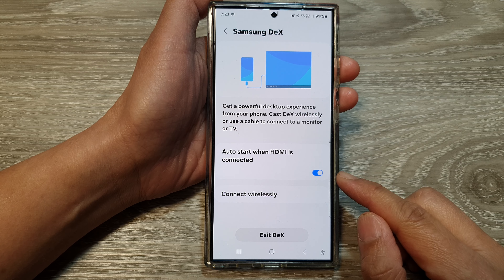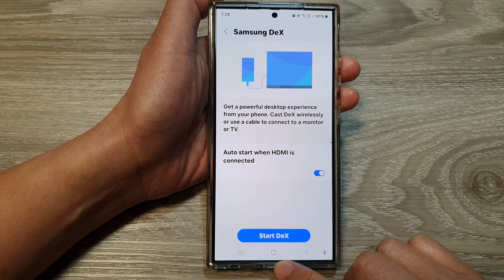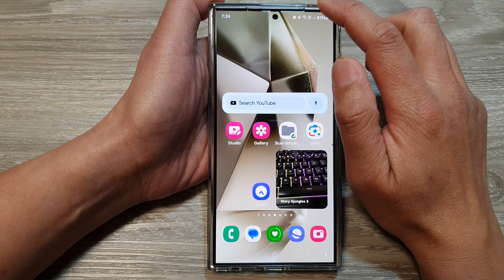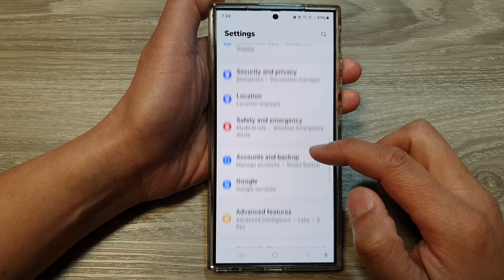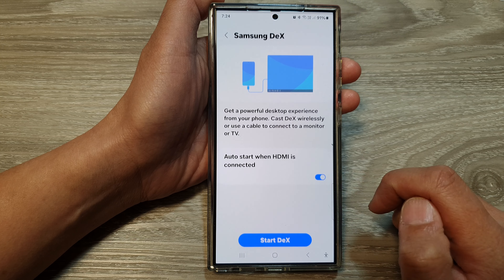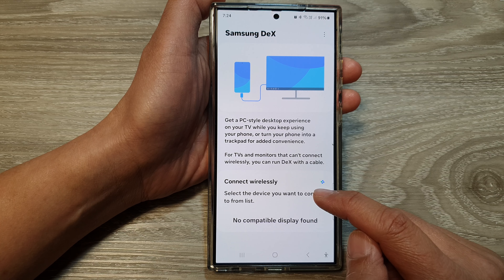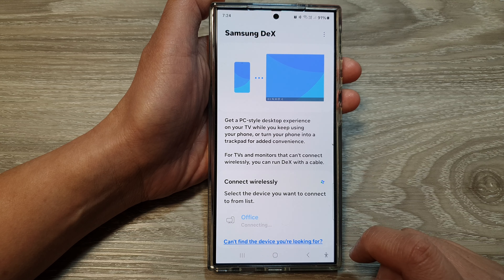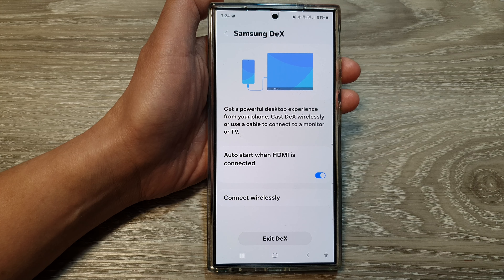🚀 How to Start & Exit Samsung DeX on Galaxy S24/S24+ Ultra – Quick & Easy Guide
In this video, I will show you how to start or exit Samsung DeX on the Galaxy S24/S24+/S24 Ultra.

 Whether you're looking to enhance your productivity by using DeX for a desktop-like experience or simply want to exit DeX mode and return to your standard phone interface, this tutorial walks you through every step.